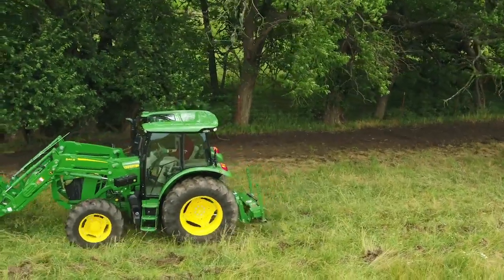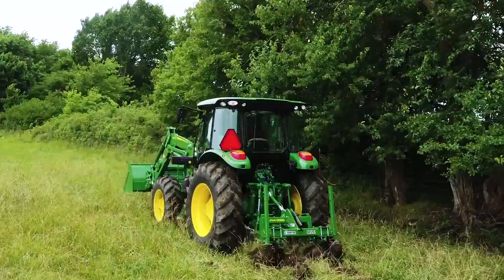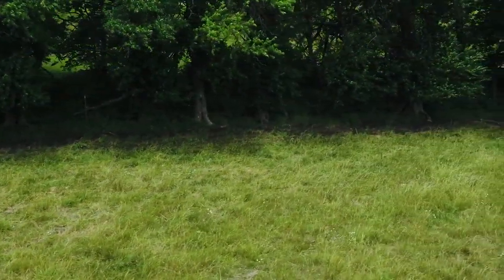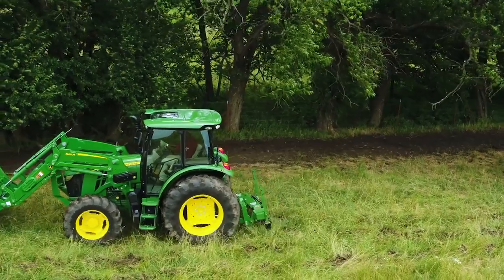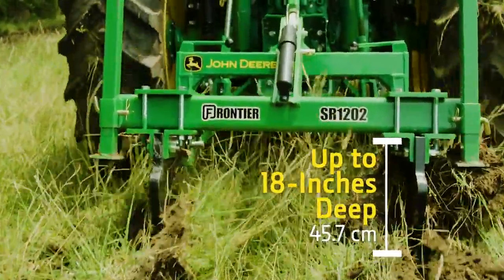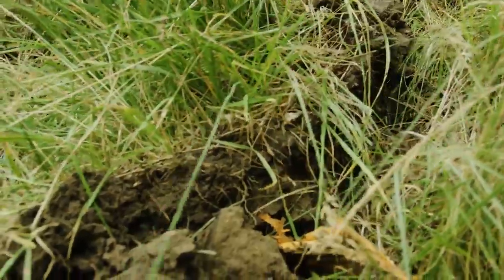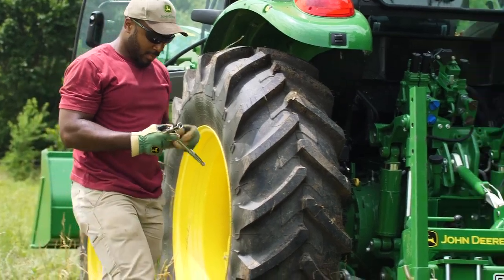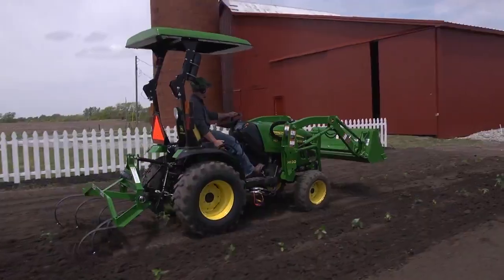Get more production from pasture edges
How To Get More Production From Pasture Edges
Who would say no to an easy way to get more production from pasture edges? Plenty of pastures and fields all over the world are surrounded by trees. And they all send roots out that will eventually rob moisture from what you’re really trying to grow. That’s a problem. And the perfect solution is to use a shank ripper.